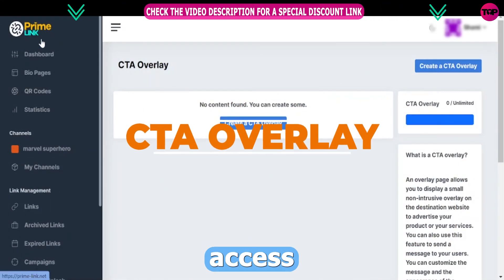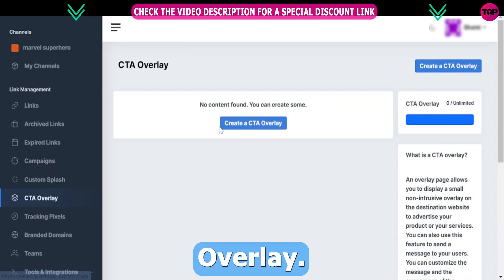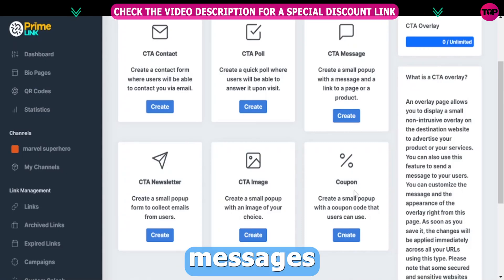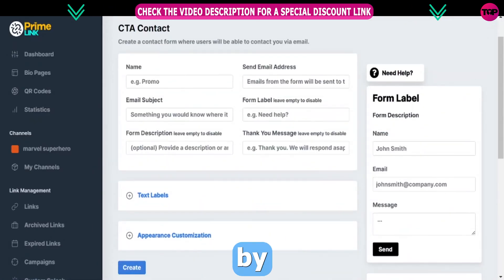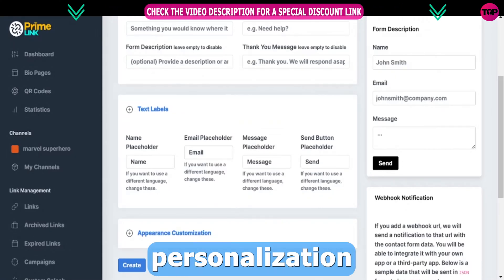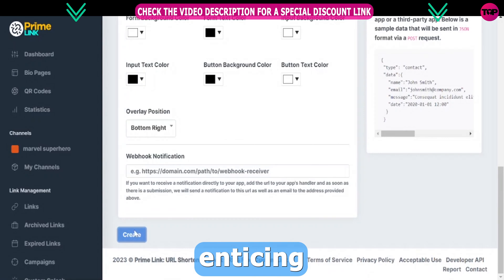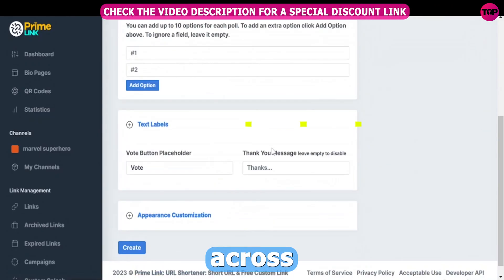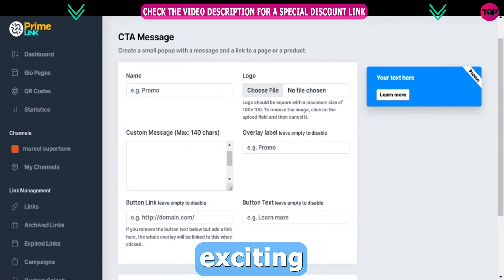Best Bitly Alternative 🔥 How Prime Link Revolutionizes URL Shortening?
Best Bitly Alternative | Shorten URL | Link Shortener Website

In an era defined by rapid information exchange and digital connectivity, the need for concise and easily shareable URLs has become paramount. Enter Prime Link, a cutting-edge URL shortener website designed to streamline online communication and enhance user experience. This comprehensive exploration delves into the features, benefits, and impact of Prime Link in the world of web navigation and digital communication.

Effortless URL Shortening:

Prime Link takes the complexity out of long and unwieldy URLs, transforming them into succinct, user-friendly links that are perfect for sharing across social media, emails, presentations, and more. With a user-centric interface and intuitive design, Prime Link ensures that the process of shortening URLs is seamless and hassle-free. Whether you're a business professional, a content creator, or an everyday internet user, Prime Link empowers you to quickly generate concise links that enhance your online presence.

Customization for Branding Excellence:

Prime Link goes beyond basic URL shortening by offering customization options that amplify your brand identity. Users can personalize shortened URLs with relevant keywords or phrases, creating a branded experience that resonates with their audience. This feature is particularly valuable for businesses, marketers, and influencers seeking to reinforce their brand recognition and establish a consistent online image.

Analytics Insights for Informed Decision-Making:

In the digital landscape, understanding user behavior and engagement is crucial. Prime Link equips users with powerful analytics tools that provide real-time insights into link performance. Users can track click-through rates, geographical data, referral sources, and more, enabling informed decision-making and a deeper understanding of their online audience.

Security and Reliability:

Prime Link places a premium on security and reliability. All links generated through the platform are carefully monitored to ensure they adhere to ethical and safety standards. This safeguards users from potential malicious activity, ensuring that the links shared via Prime Link are trustworthy and dependable.

User-Focused Interface:

Navigating the Prime Link website is a user-centric experience. The platform's clean and intuitive interface guides users through the URL shortening process, making it accessible even to those with minimal technical expertise. Whether you're a tech-savvy professional or a casual internet user, Prime Link caters to your needs, ensuring that you can harness the power of shortened URLs with ease.

Impactful Applications:

Prime Link's versatility extends to a wide array of applications. From simplifying lengthy URLs for social media sharing to optimizing the readability of QR codes, Prime Link enhances the accessibility and efficiency of digital content across diverse platforms. By seamlessly integrating with various online channels, Prime Link transforms the way users engage with and disseminate information.

I hope you find value in our Best Bitly Alternative Video!